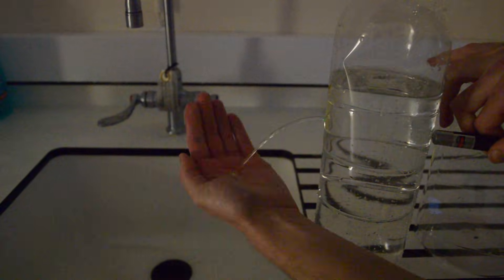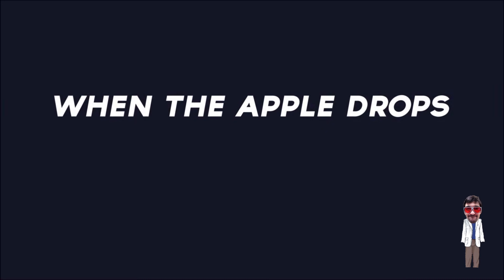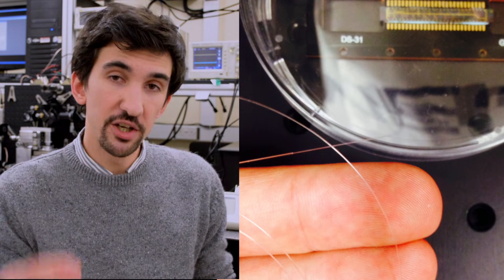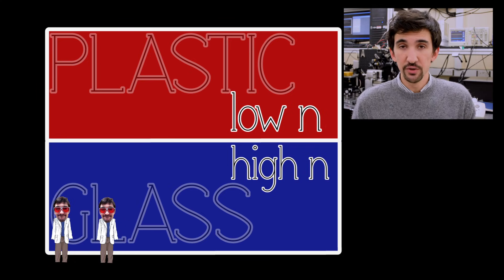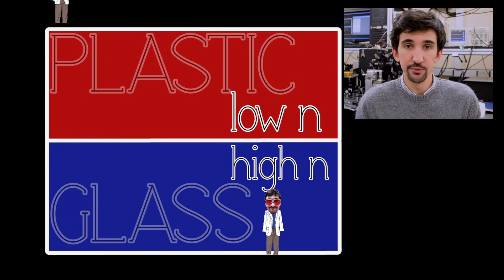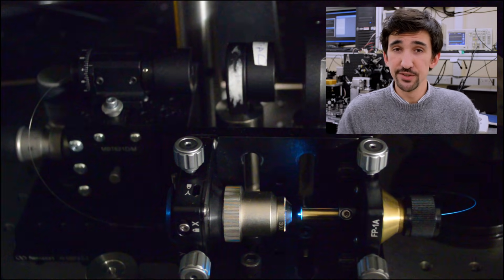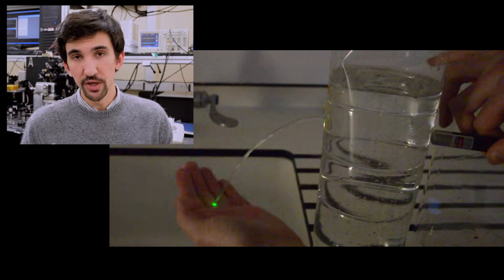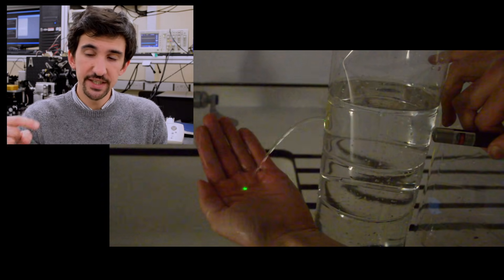How Do Optical Fibers Work?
Today we learn how to bend light with optical fibers and total internal reflection, and that we can generate the same effect with a stream of water!